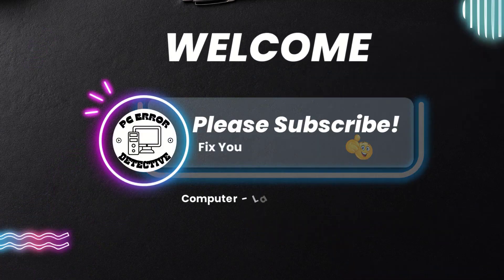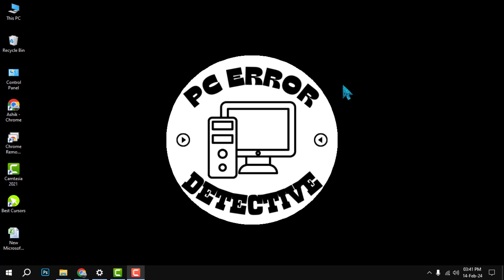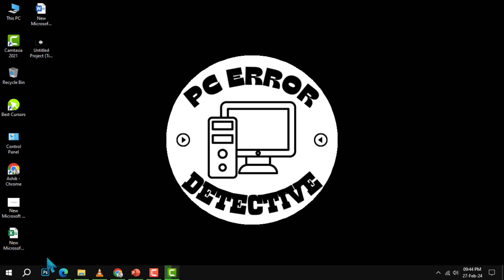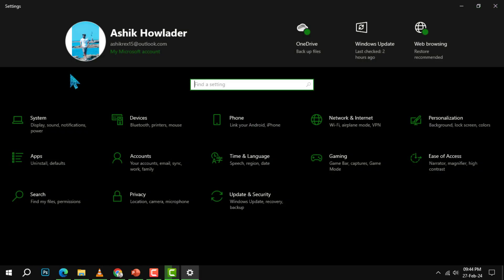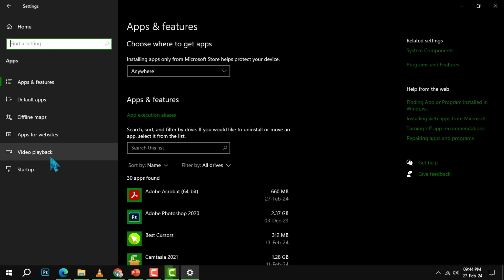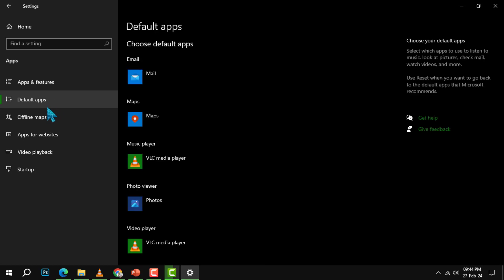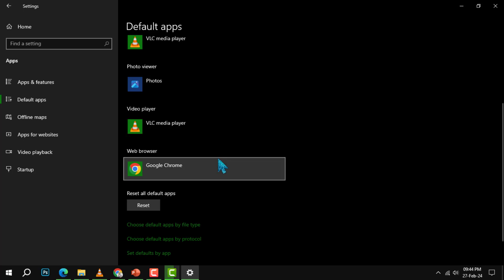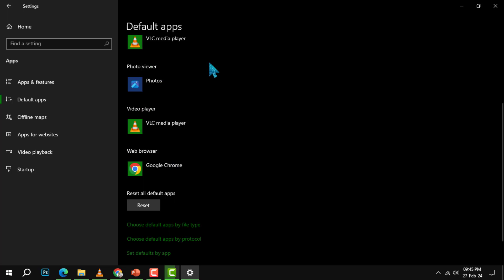How to Change the Default Browser in Outlook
Unlock the full potential of your email experience by learning how to set your preferred web browser in Outlook. This essential skill will streamline your workflow and enhance your productivity. Don't let default settings dictate your browsing preferences. Tune in to PC Error Detective for the ultimate tech tips and tricks that put you in control of your digital environment!

- Default browser settings
- Change browser in Outlook
- Outlook customization
- Browser preference setup
- Email application tips